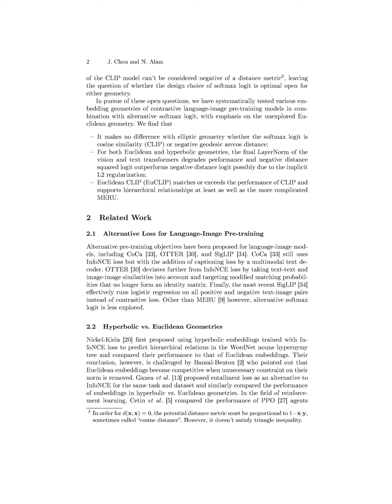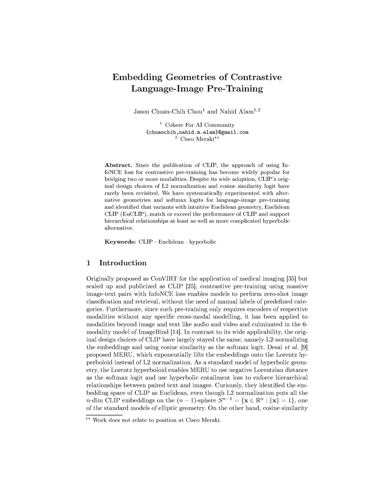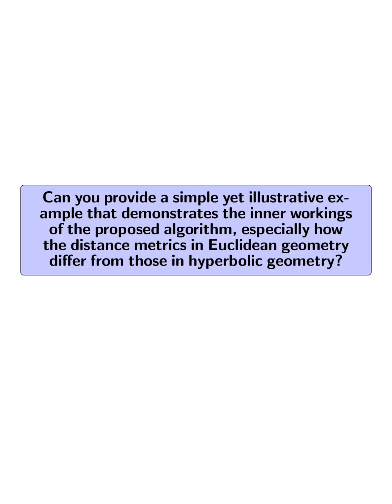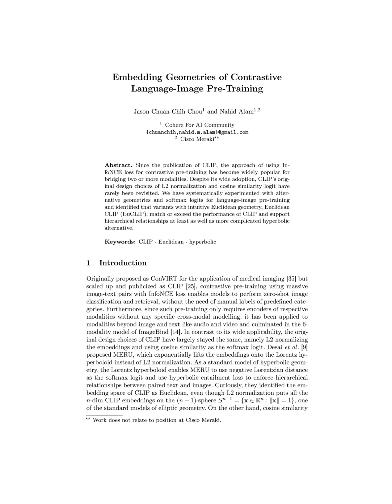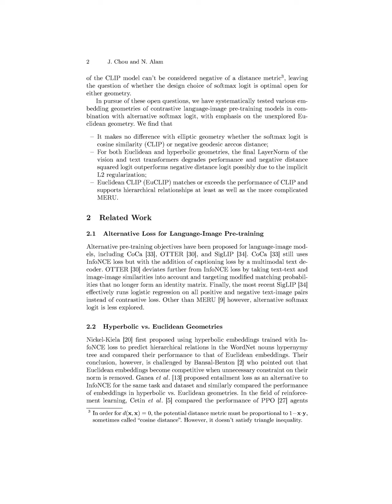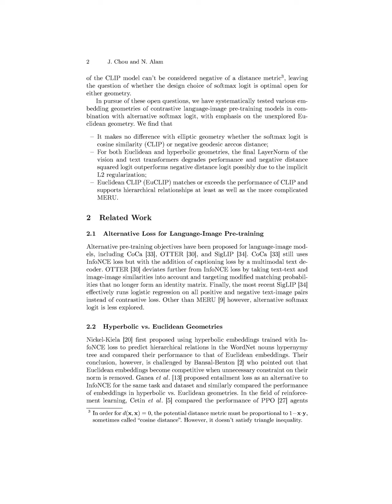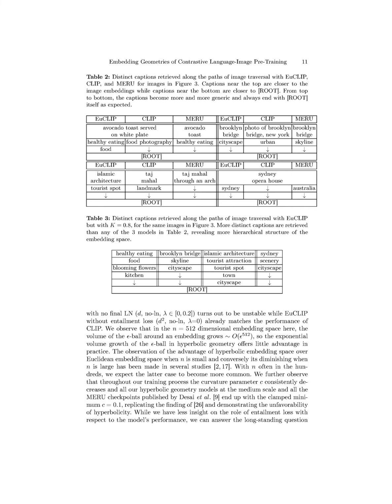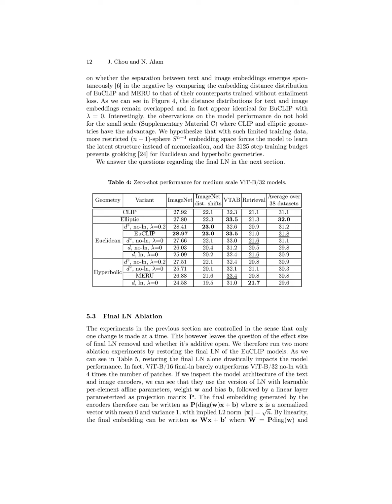[QA] Embedding Geometries of Contrastive Language-Image Pre-Training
This paper explores alternative geometries and softmax logits for language-image pre-training, finding that Euclidean CLIP (EuCLIP) performs as well as or better than the original CLIP.